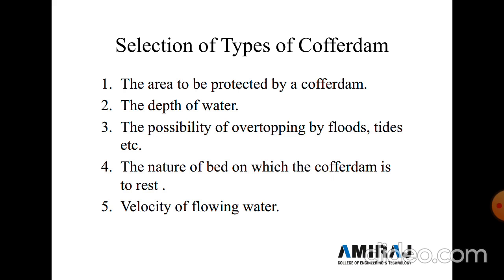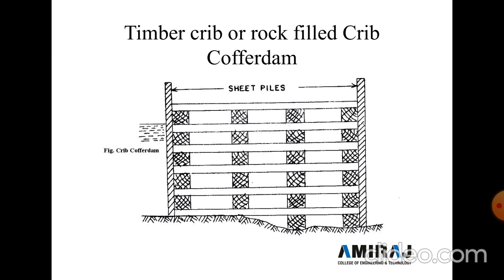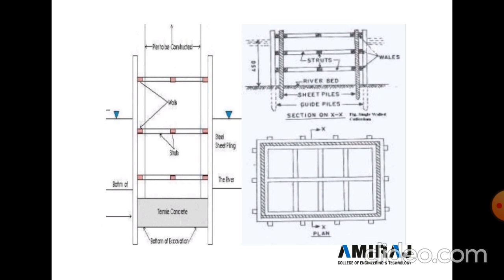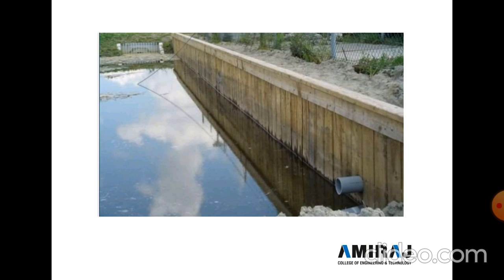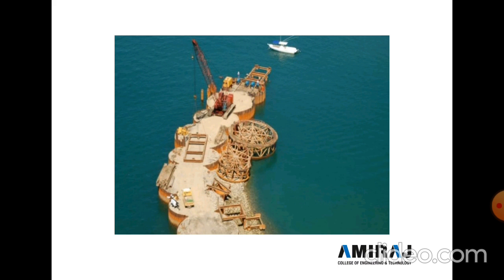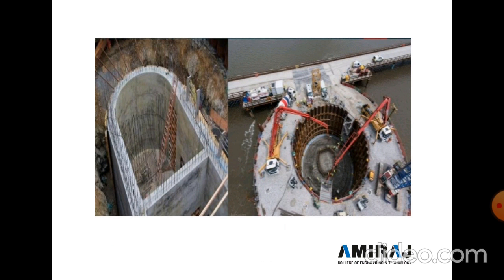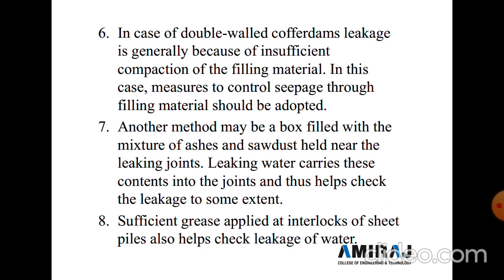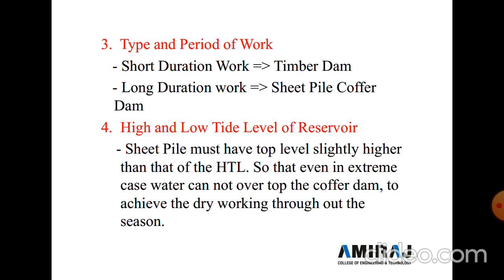3130607| Building Const. & Tech.| Module 5| Special work | Lec- 3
3130607| Building Const. & Tech.| Module 5| Special work | Lec- 3| Cofferdam